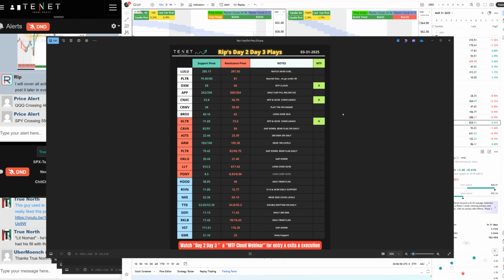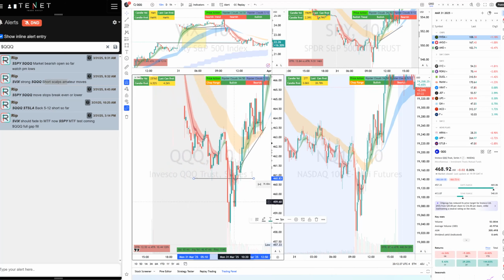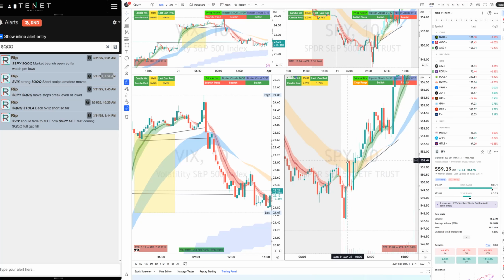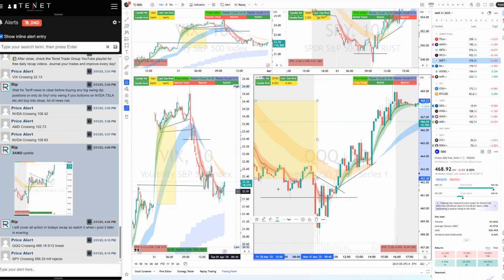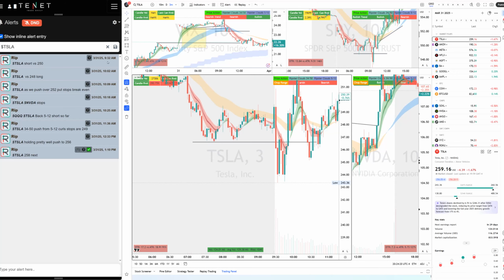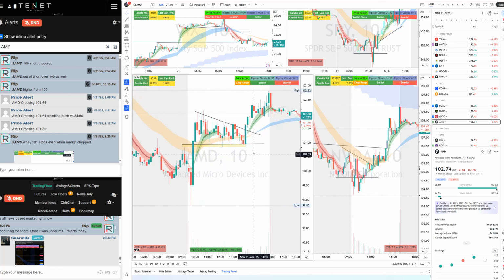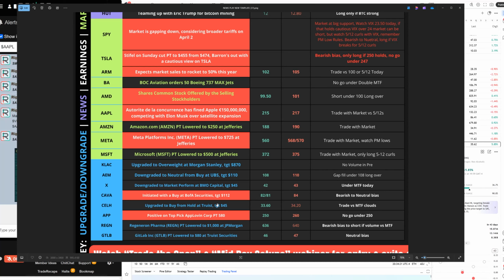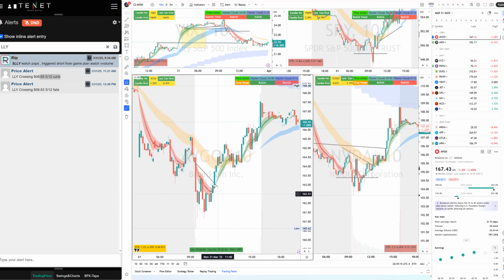Trade Recaps with EMA Clouds $SPY $QQQ $TSLA $NVDA – Apr 1, 2025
In this April 1, 2025 session, we review EMA Cloud setups including morning curls, mid-day flips, and end-of-day trend trades across major tickers like $SPY, $QQQ, $TSLA, $AAPL, and more.

00:00 Gameplan + Levels + Watchlist
04:17 $SPY $QQQ – Opening Short + Breakdown
10:40 $SPY $QQQ – 10 AM Curls: Mixed Results
16:00 $NVDA $TSLA – 5/12 Morning Miss + Recap
19:51 $AMD – Short Loss into Mid Day Setup
21:36 $AAPL – Trend All Day Long
23:42 $RDDT – Morning Short Loss
24:23 $CELH – MTF Long Strategy
25:22 $LMT – MTF Long Execution
26:03 $BABA – Curl Play Recap
26:28 $CAVA – Plan vs Execution
26:58 $APP – Curl Comparison Breakdown
27:41 $LLY $AVGO – Short & Curl Winners

✅ About Ripster - Charts & Price Action:
Ripster is the Inventor of the EMA Clouds System or Ripster Cloud Trend following Indicator.
This channel shares his scanners, watchlists, trade recaps, and educational insights.

Ripster is widely recognized across trading platforms for his visual cloud system that focuses on risk-managed entries and exits. His strategies revolve around recognizing breakout levels early and executing trades with strong risk-reward ratios.